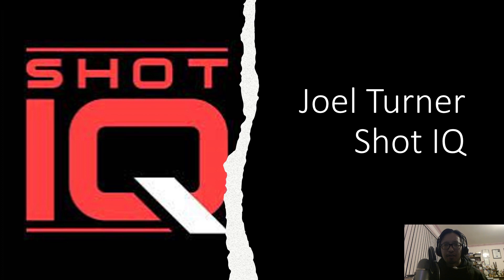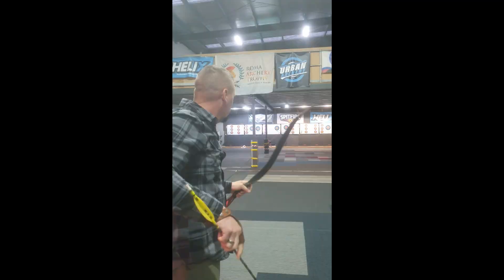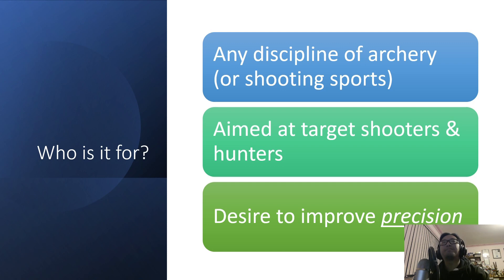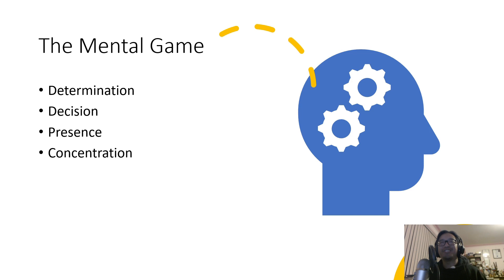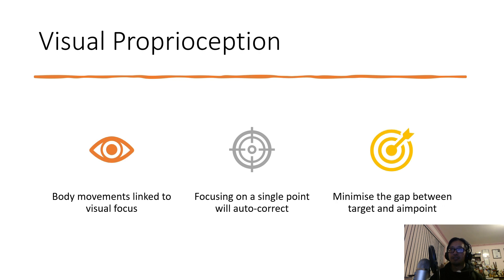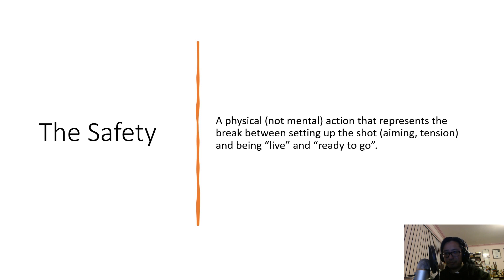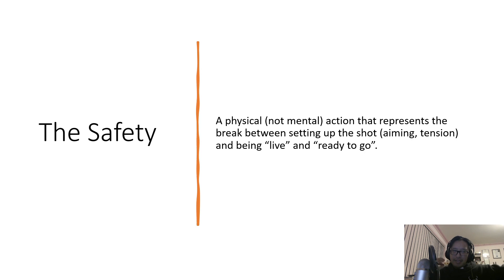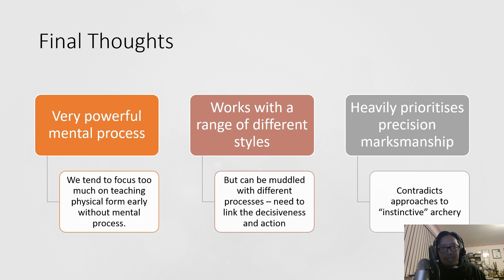Joel Turner Shot IQ Seminar Overview & Review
A reflection on what I learned from Joel Turner's Shot IQ seminar.